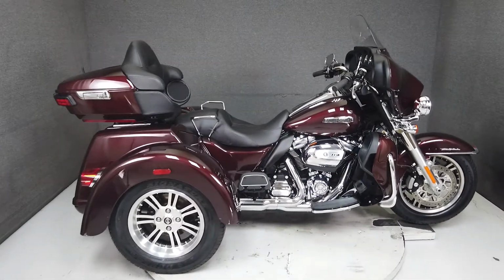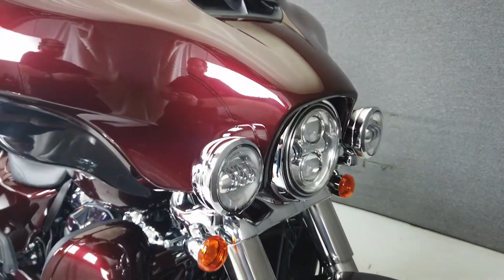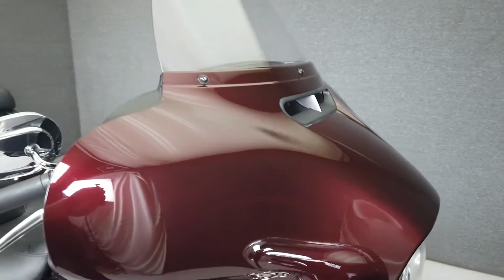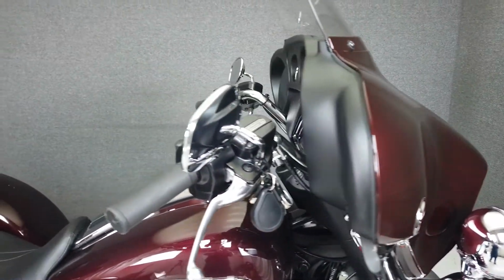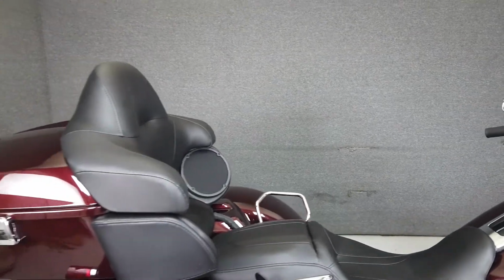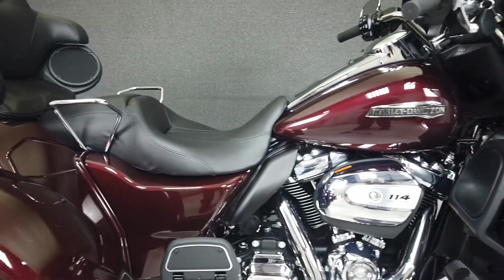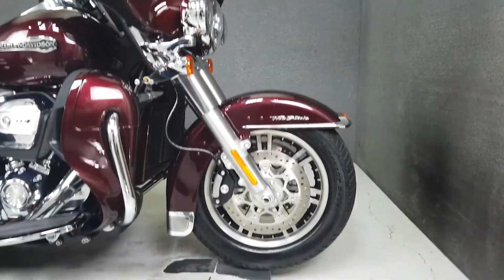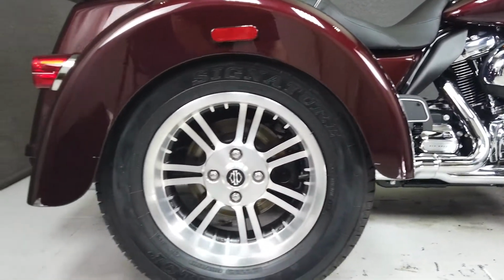2019 HARLEY DAVIDSON FLHTCUTG TRI GLIDE ULTRA TRIKE W/ABS - National Powersports Distributors